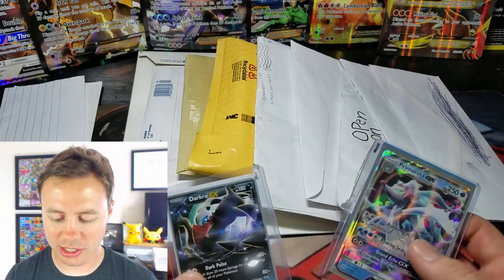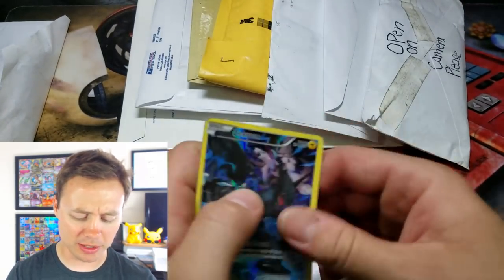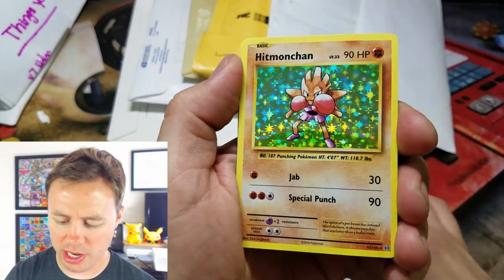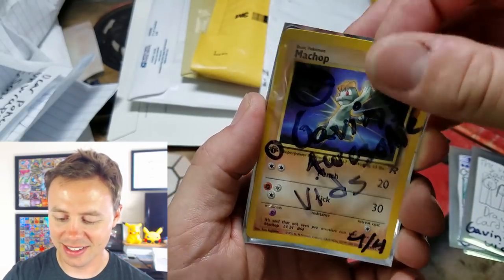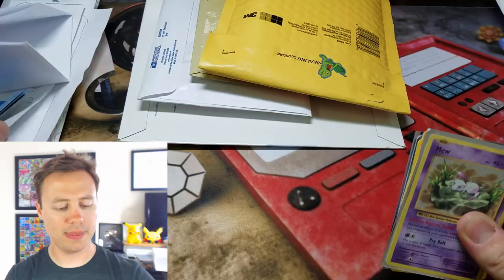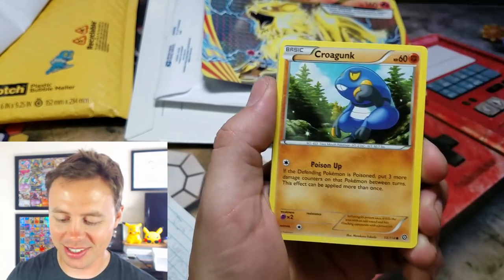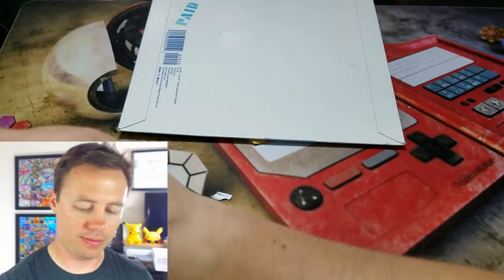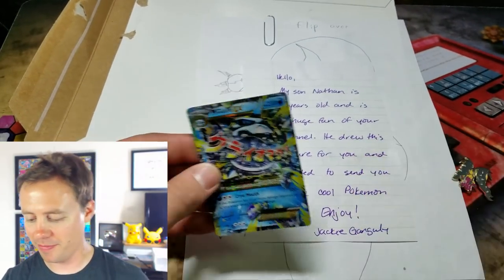FAN MAIL FRIDAY! MEGA EX, EX FULL ART, BREAKS & HOLOS! AMAZING! POKEMON UNWRAPPED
ANOTHER AMAZING EDITION OF FAN MAIL FIRDAY TAKES OVER FOR FAKE PACK FRIDAY. TODAY WE OPEN UP FAN MAIL FROM HARDCORE POKEMON UNWRAPPED FANS. SIT BACK, RELAX AND WATCH AS I OPEN UP FAN ART, CUSTOM BOOSTER PACKS AND ULTRA RARES TO BOOT!

TRADE IN 1300 MINT / NEAR MINT COMMONS, UNCOMMONS & RARES FOR A BRAND NEW POKEMON BOOSTER BOX! THIS DEAL IS EXCLUSIVELY THROUGH BLOWOUT CARDS / THE FANTASTIC STORE AND POKEMON UNWRAPPED.
YOU MAY ALSO SELL YOUR BULK TO BLOWOUTCARDS / THE FANTASTIC STORE FOR 6 CENTS PER COMMON/ UNCOMMON/ RARE AND 20 CENTS FOR ANY HOLO/ REVERSE HOLO.
FOR MORE INFORMATION REGARDING BULK TRADE IN AND ALSO TO ALSO CHECK OUT THE LIMITED EDITION UNWRAPPED BALL TRAINER CARD.